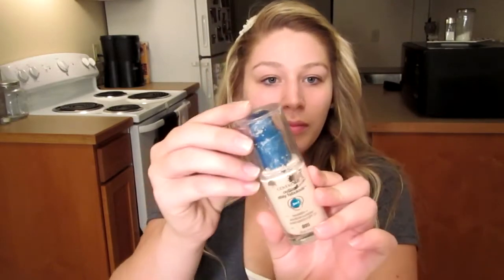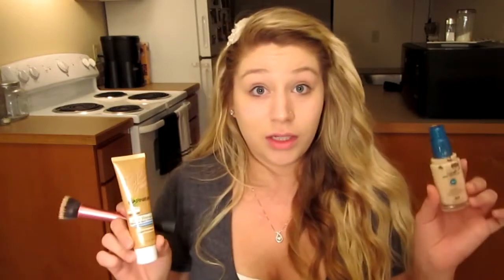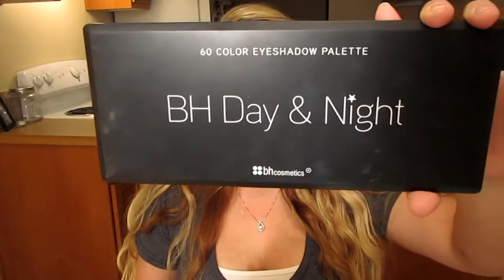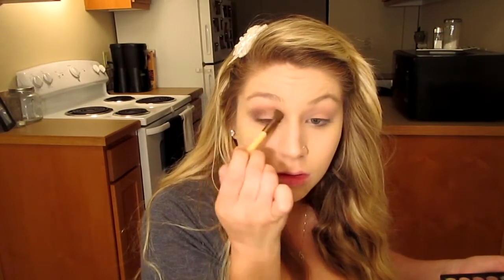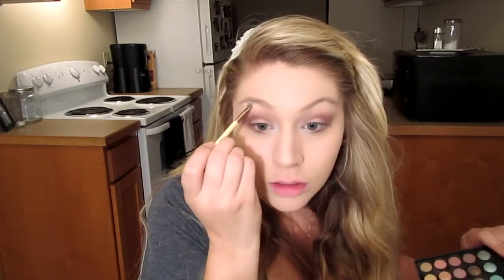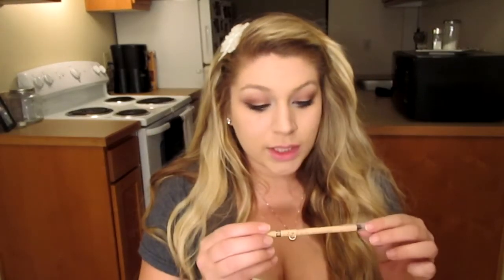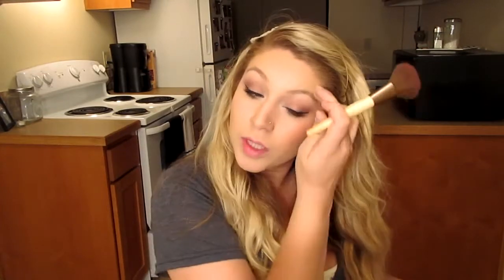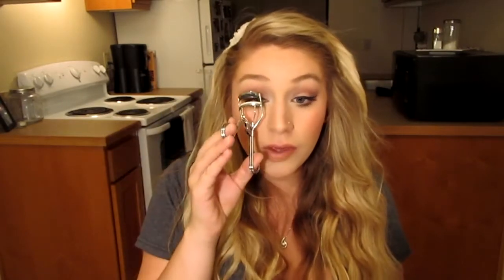Everyday Makeup Tutorial [Talk Through] + Chit Chat